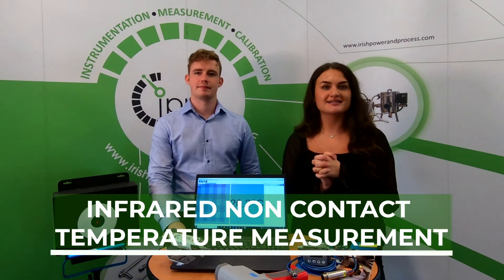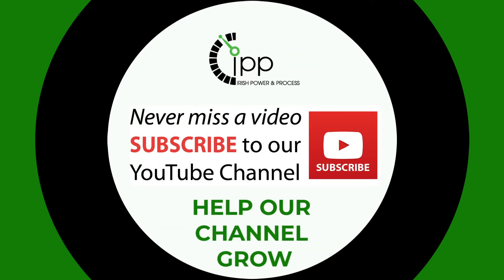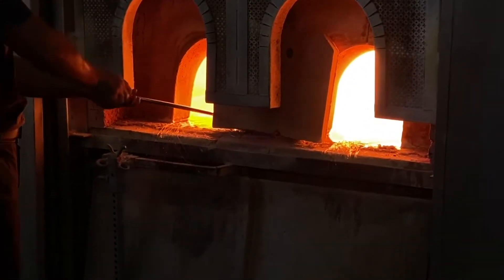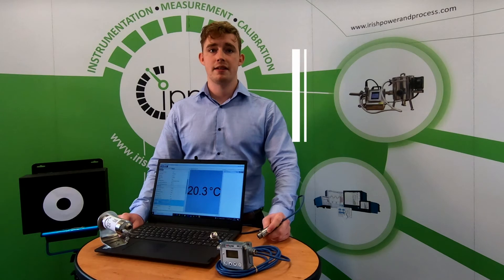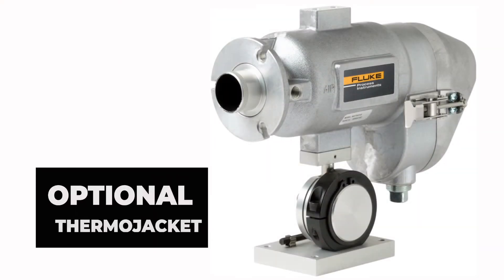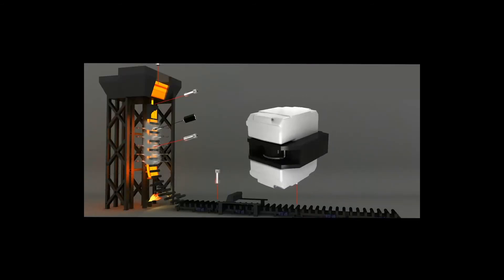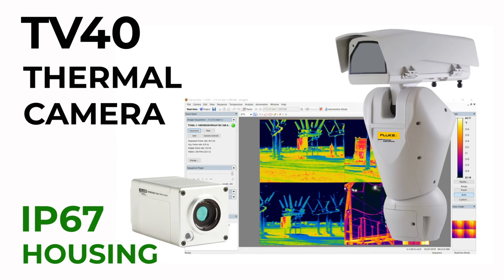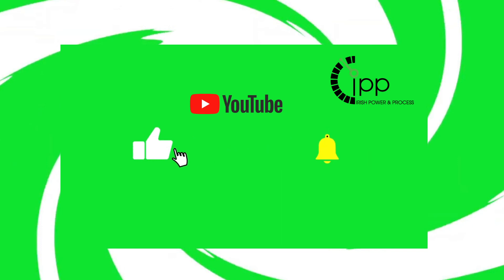Infrared Non Contact Temperature Measurement - Raytek IR Sensors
Have you got an application requiring a temperature measurement that a standard contact sensor cannot provide?

Whether your application is moving or difficult to reach, very hot, or cannot be contaminated, Infra-Red Measurement is the ideal solution. It provides FAST, SAFE, and ACCURATE MEASUREMENTS that are completely contact free from your process.

Infrared or ‘IR’ thermometers are non-contact temperature measuring devices that detect infrared radiation from the surface of all objects and calculate it to relevant temperature readings. But how does it work?

Irish Power & Process have been representing Raytek, the leaders in non-contact temperature measurement for over 20 years.

Today, we will showcase some of the most popular products in the Raytek range from Spot pyrometers to thermal imaging systems.

Raytek’s Spot Pyrometers, Mi3 Sensor and The Thermalert 4.0 provide a wide range of solutions to user’s requirements and applications. These applications range from:
- Low temperature processes such as Thick Plastics & Thermoforming
- High Temperatures in applications such as Induction Heating & Semi-conductors

Raytek’s MP Linescanner provides an excellent solution to applications that require viewing every part of your harsh process with real-time and non-contact temperature imaging. The MP Linescanner solution allows users to control and analyse their continuous moving processes.

Raytek’s rugged TV40 Thermal Camera lets you visualize the temperature data you require anywhere in your process with reliable, high-quality resolution.

The IP67 housing guarantees long-term thermal imaging in the harshest environments.

Intro: (00:00)
Video Description: (00:42)
Infrared Technology: (01:11)
Raytek IR Sensors: (01:38)
mi3 Sensor & Thermalert: (01:51)
mi3 Sensor: (02:20)
Thermalert 4.0 Series: (02:27)
Thermalert Low & High Temperature Processes: (02:53)
MP Linescanner: (03:07)
TV40 Thermal Camera: (03:51)
Outro: (04:43)